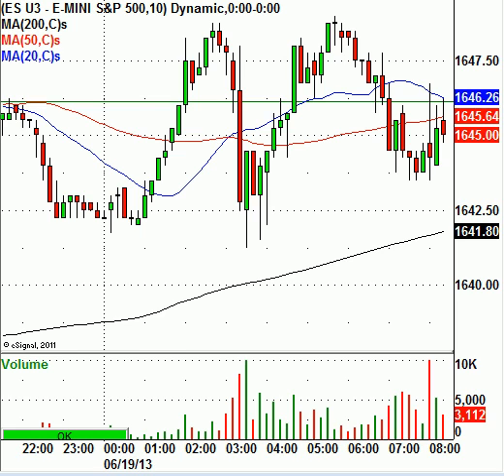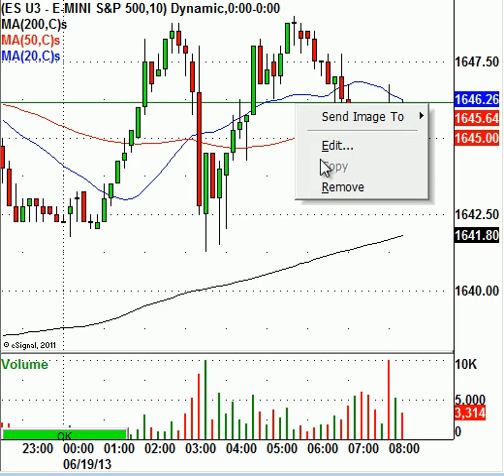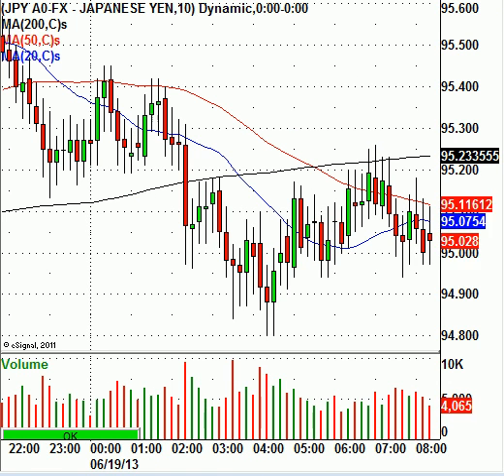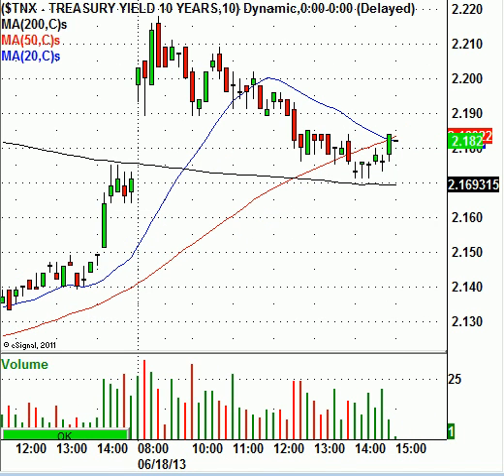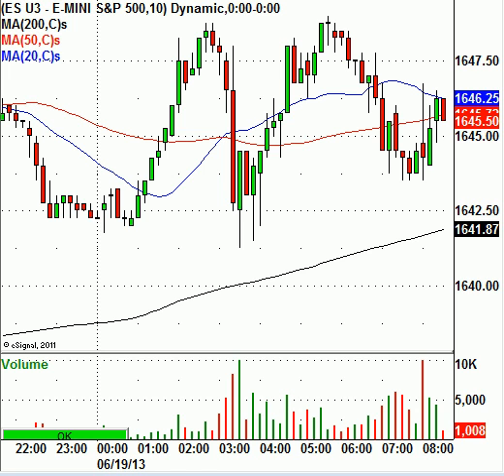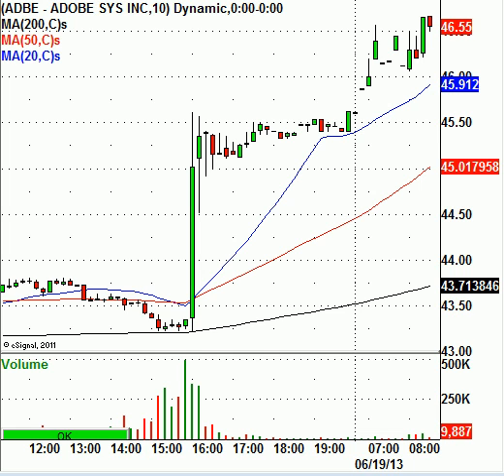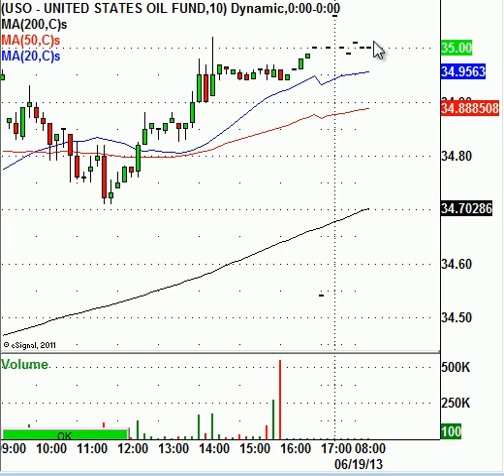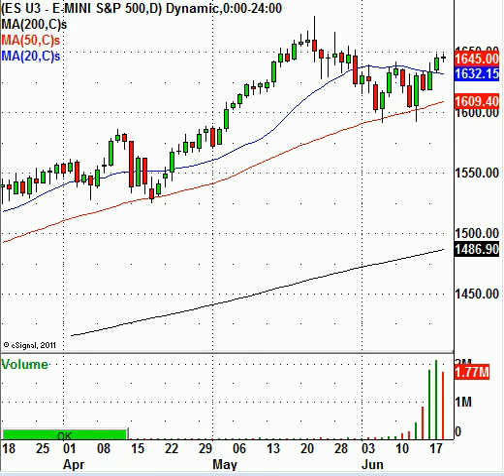Will Bernanke Keep Giving The Markets Its Fix?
This morning, the S&P 500 Index e-mini futures (ES-M3) are trading lower by 0.50 points to 1644.50 per contract. Almost every trader and investors is eagerly waiting to hear from Ben Bernanke today. The two day FOMC meeting will conclude at 2pm EST. This is when the central bank will release its interest rate policy statement for the United States. Currently, the fed funds rate (overnight lending rate to the large banks) is held at zero to a quarter percent, it has been this way since December 2008. This is the reason why you do not really earn much interest in a savings account. Plus, the Federal Reserve  is also buying $85 billion a month worth of mortgage backed securities and U.S. Treasuries. This is the main reason why interest rates are so low. Recently, the Federal Reserve has mentioned that they could begin to scale back its asset purchasing program known as QE-3. Should that happen the major stock indexes could come under selling pressure. In other words, everyone will be listening to every word that comes out of Chairman Bernanke's mouth.